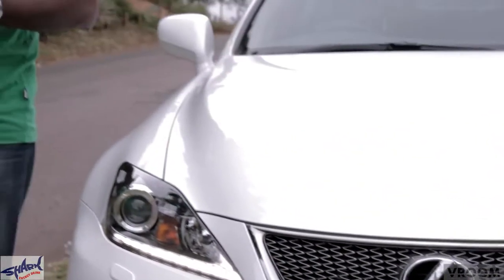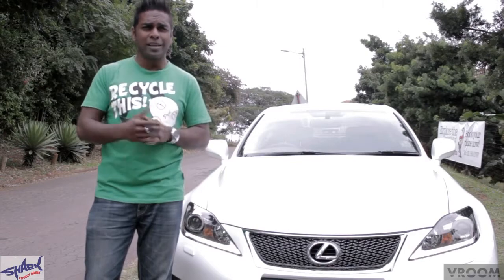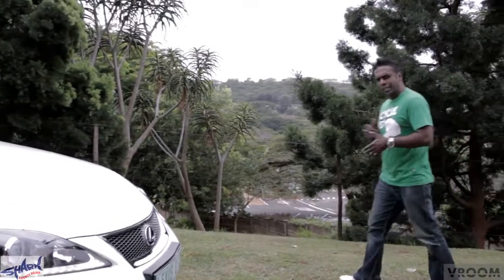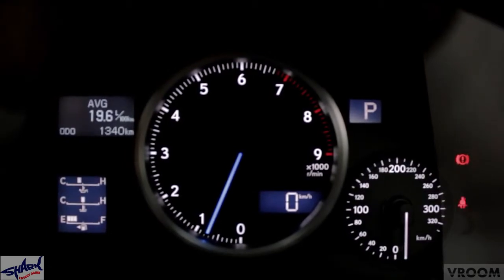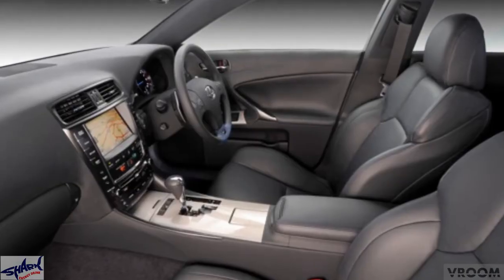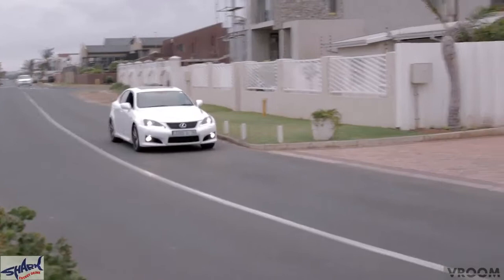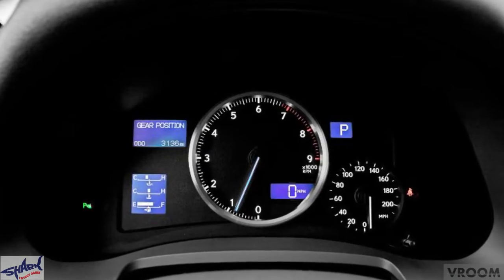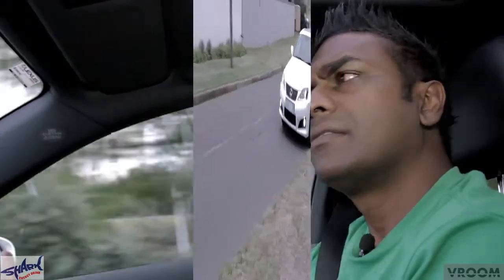The 2012 Lexus ISF Car Review by Deon Govender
Does this offer anything against the BMW M3 or the Mercedes C63? Well lets find out on this webisode of Vroom.